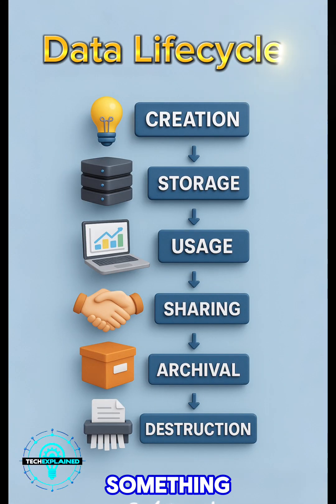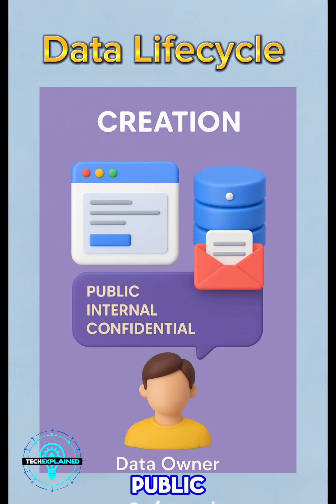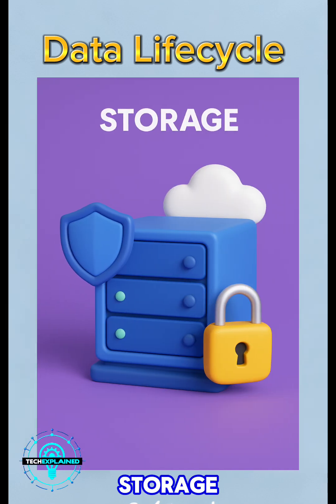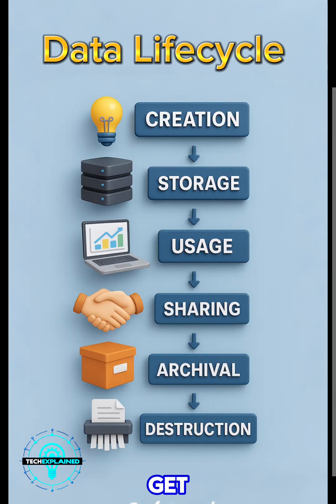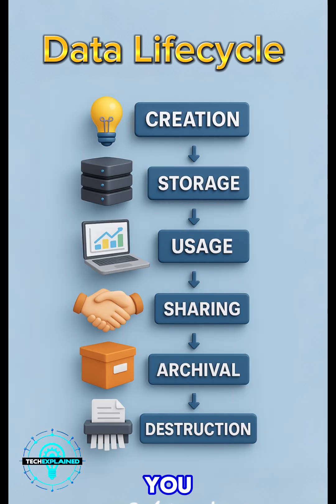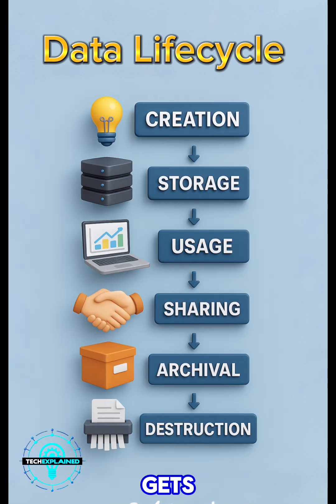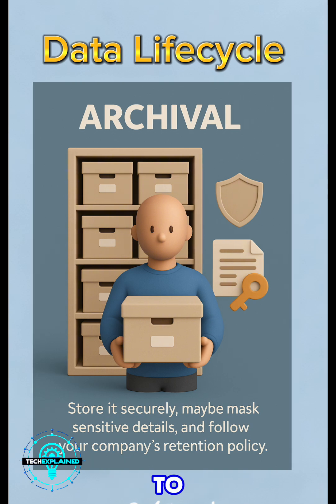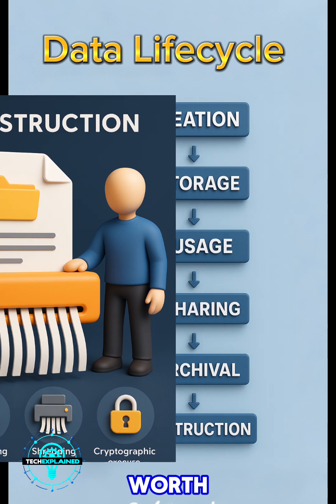What REALLY Happens to Your Data | The Data Lifecycle Explained Simply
Ever wonder what actually happens to your data from start to finish? Whether you're studying for CISSP, working in IT, or just curious, this video breaks down the 6 key stages of the data lifecycle in a clear, simple way.

From creation to secure destruction, each step comes with its own risks and critical security controls. We’ll talk about encryption, data sharing, backup policies, and even how to properly delete data using NIST guidelines.

✔ Perfect for beginners and learners
✔ Aligned with security principles like CIA Triad
✔ Great for anyone pursuing cybersecurity certifications

👉 Learn how to protect your data at every stage.

Which stage do YOU think is most often ignored?